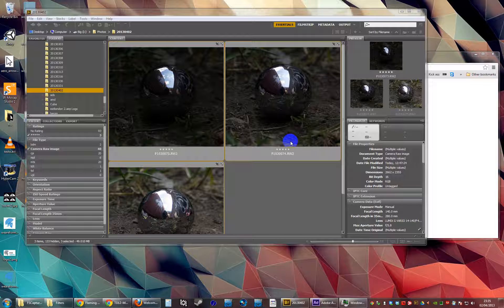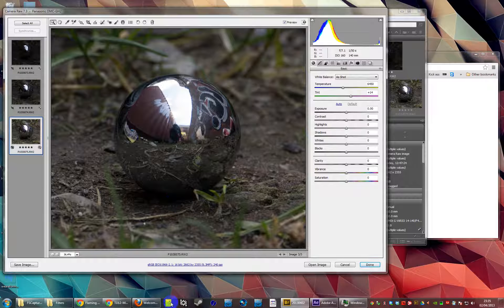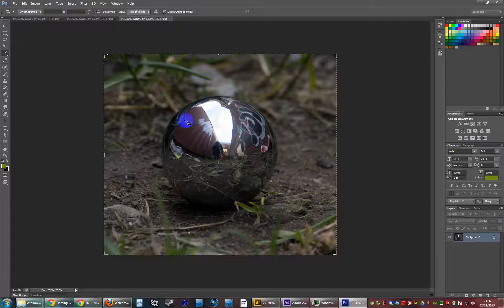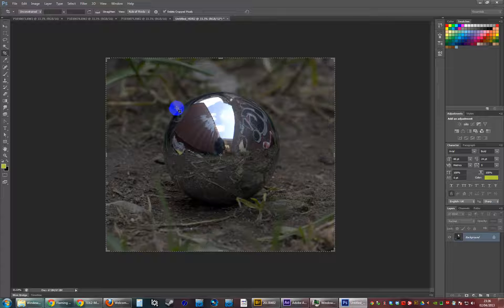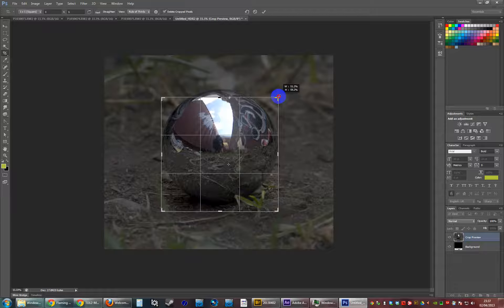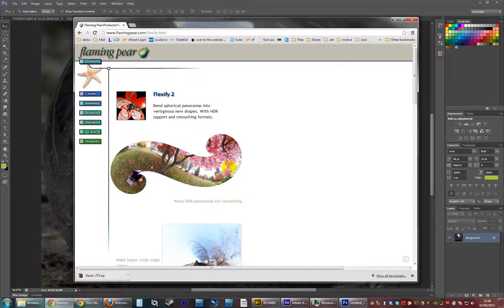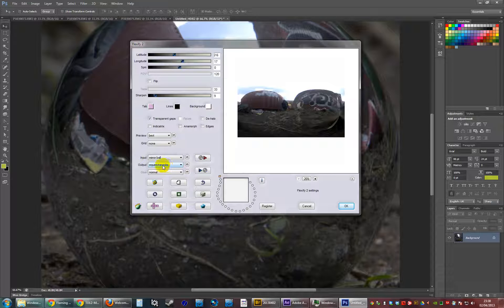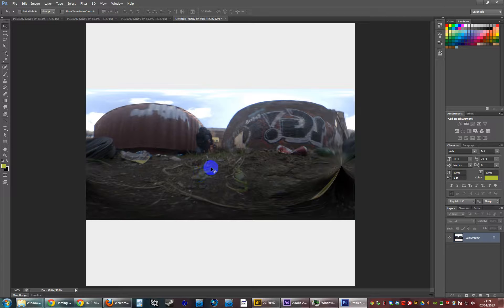Quick n Dirty HDRI environment capture